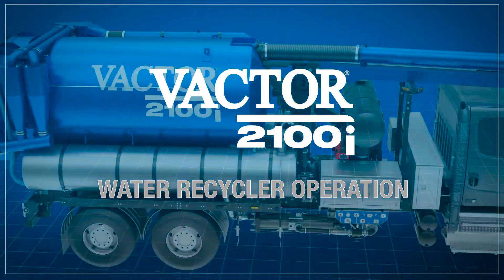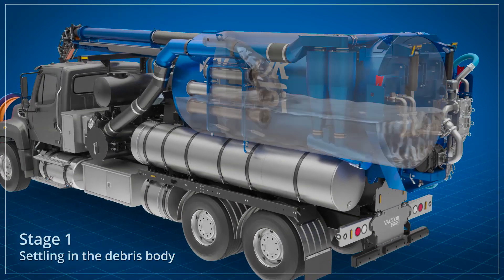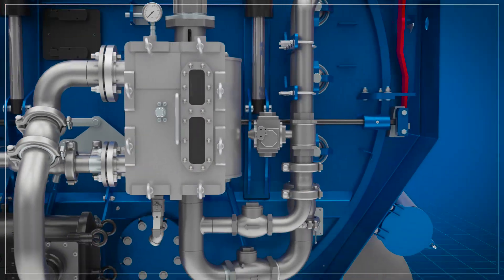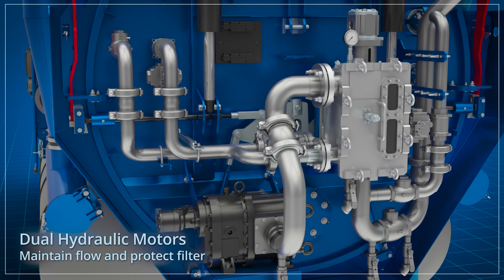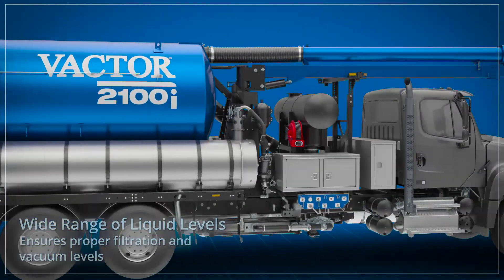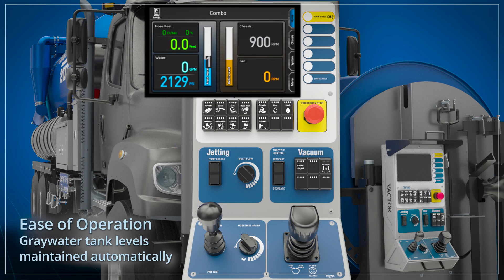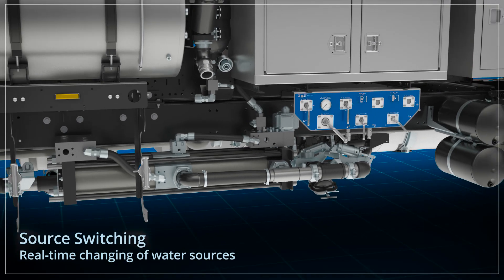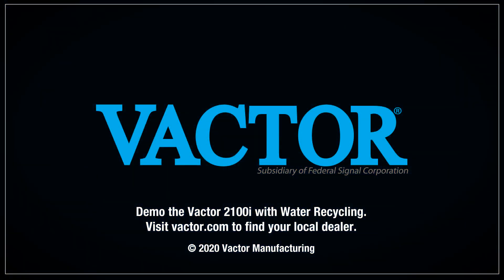Vactor Water Recycler Operation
The Vactor 2100i water recycler can save thousands of gallons of clean, fresh water in every shift. Boosting productivity with uninterrupted line cleaning. Take a look at this advanced system in operation.

to learn more about our water recycling system.